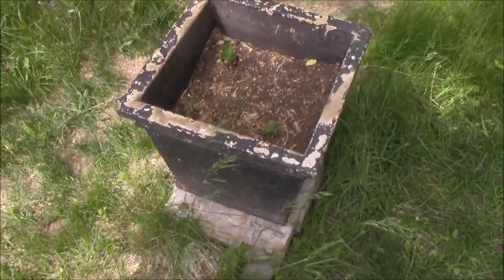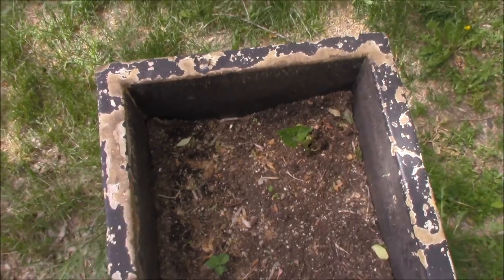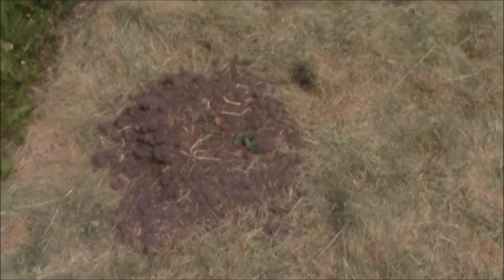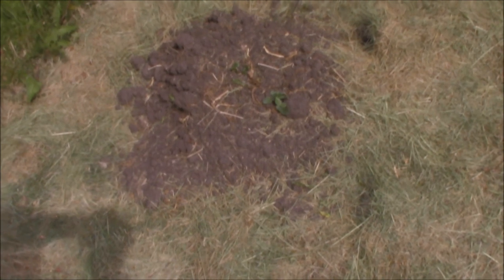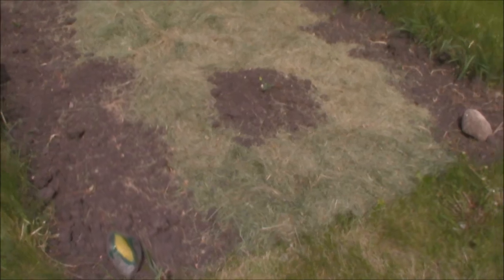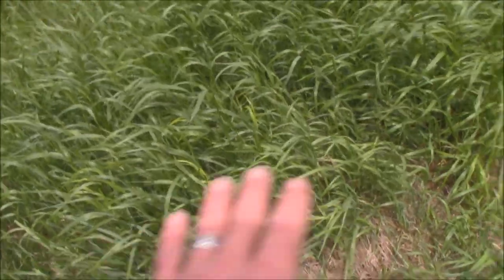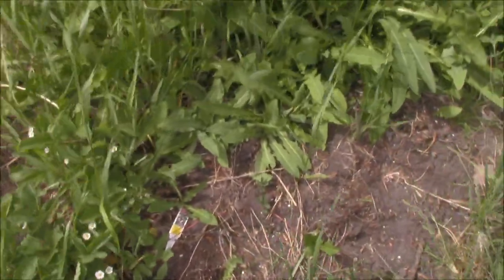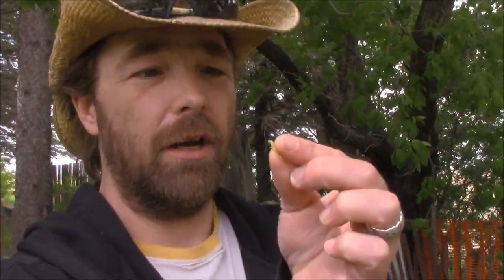Life in the Mullet Garden and Eating a Caragana Flower or Siberian Pea Tree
Hello everybody and welcome back for another weekly update on my WestMan garden experience!  While I am a little sad that I have no pepper garden to speak of this year, I am quite pleased by how well that straw pile potato garden is doing!  The fact that the beans and corn seem to have sprouted as well is just a bonus really.  The corn rows and squash mounds are all showing early signs of life and it looks like my silly little stick trick seemed to work out great for my corn planting, I may just have to use that again next year too, maybe even put markers on there for other larger crop type plants ... could become a mighty useful stick!  Well, that's primitive gardening for ya.  In the end we all just use a stick to get it done anyway!